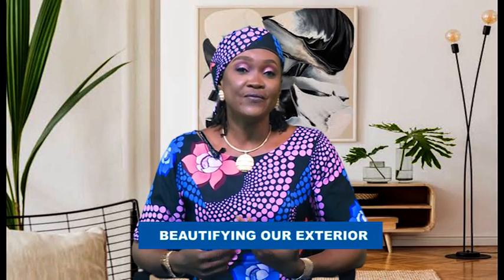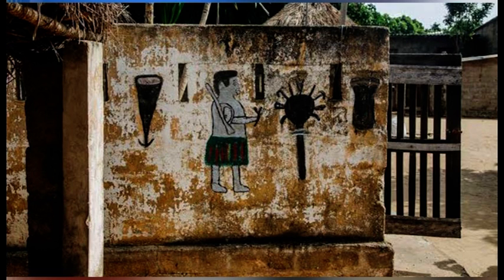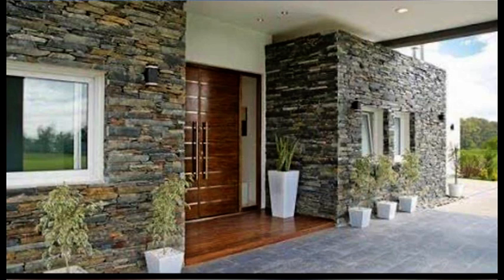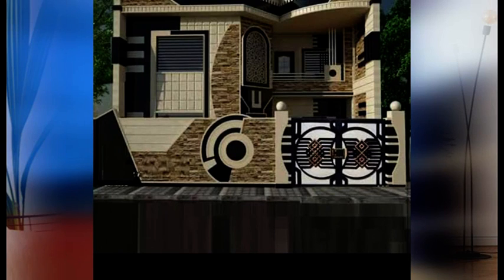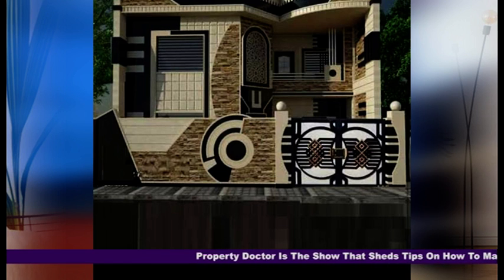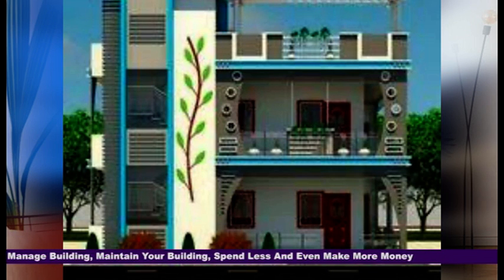BEAUTIFYING OUR EXTERIOR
Thank you for joining us on today's episode of Property Doctor, we bring easiest remedies to maintain and manage your buildings so that you can save money and time. We also want you to make your buildings safe and beautiful. Our buildings are exposed to different things like weather,ultra violet rays and other harsh elements,sometimes the buildings experience some natural conditions that can affect them.
Sit back and see some things we can do to maintain our buildings and keep them looking good.